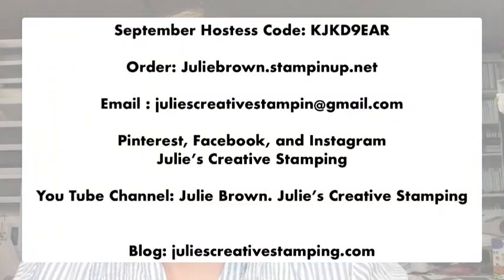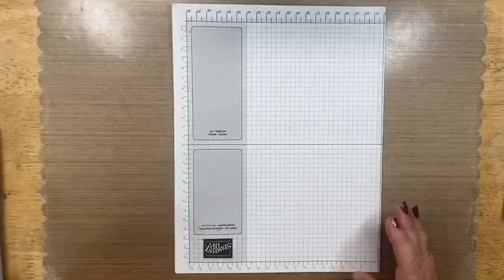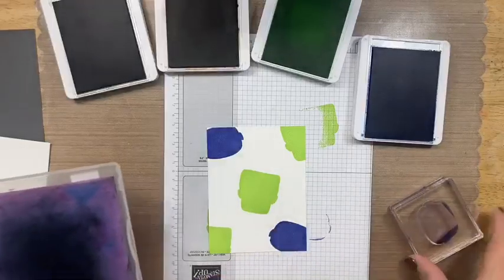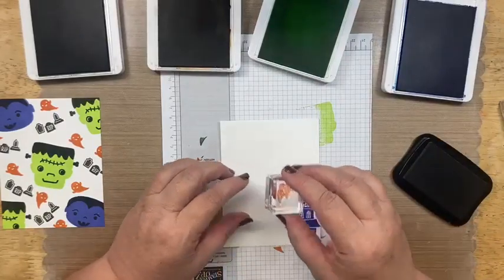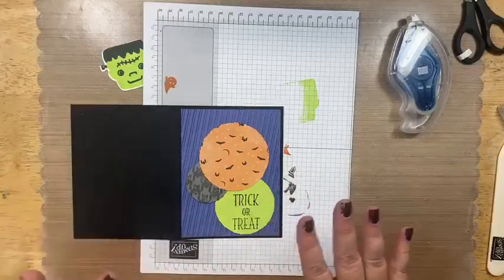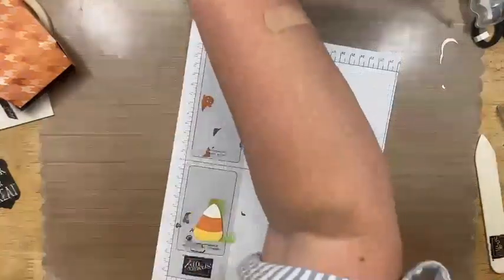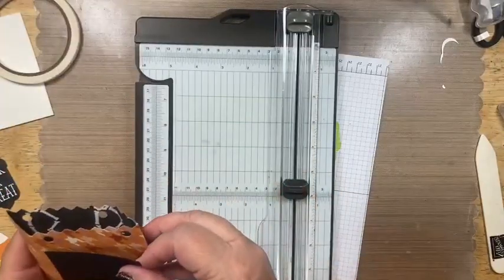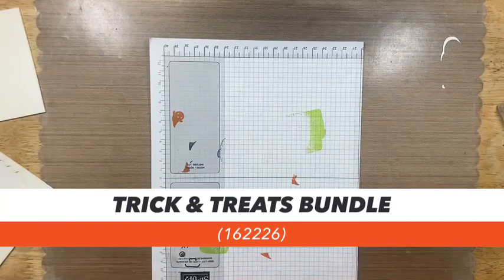Tricks & Treats Cards & More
Join me for a look at the card making possibilities with the Tricks & Treats Bundle plus much more!

To purchase Tricks & Treats Bundle and get the 12 card PDF for free,